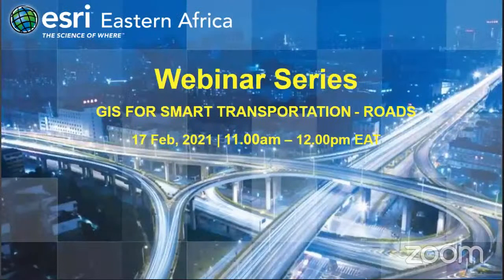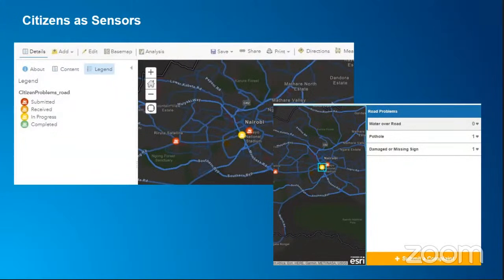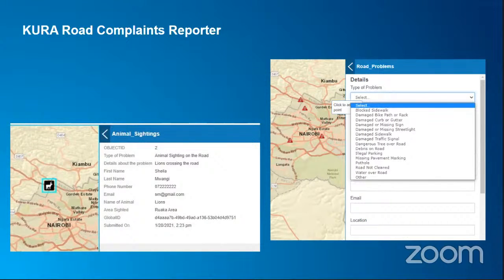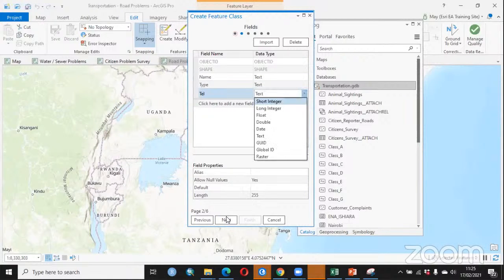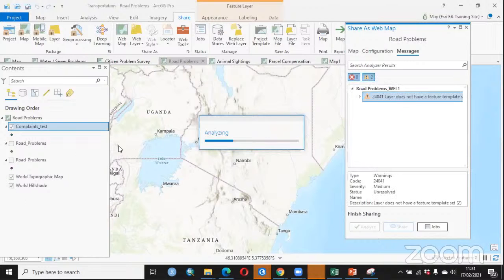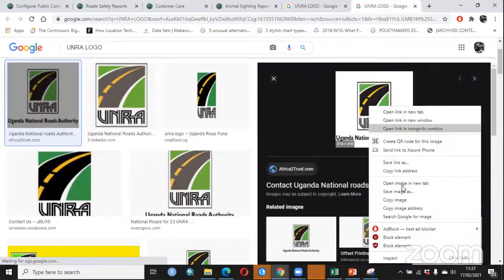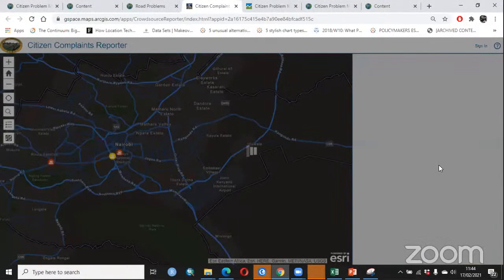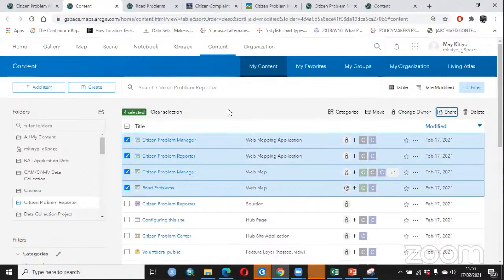Webinar - GIS for Smart Transportation (Roads)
GIS improves operations, security, response, customer service, and decision making to support smart transportation systems.